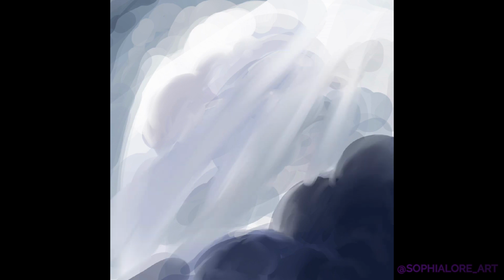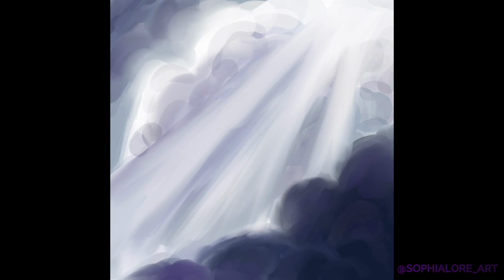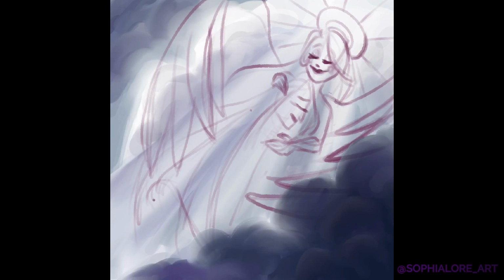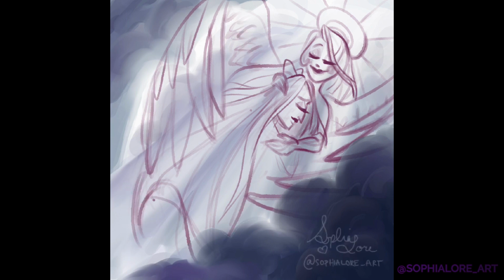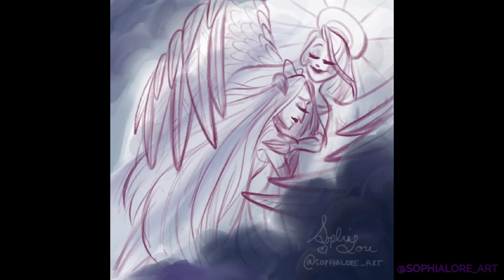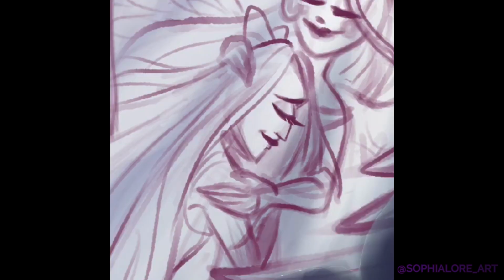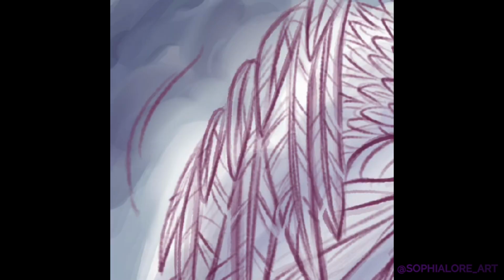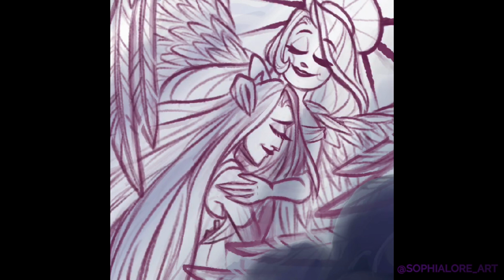FLUTTER || Illustration Process [HAZBIN HOTEL]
--- FAN WORK --- NOT FOR PROFIT ---
-- PLEASE CREDIT ME WITH A LINK IF YOU REPOST/REUSE --
Salutations fellow art and demon fanatics!

October really was something else. Tried doing a daily illustration challenge and... boy-howdy, did that ever tucker me out fast. Quite happy that I somehow managed to create 6 lovely Hazbin Hotel Fanart pieces for my gallery, chief among them being the Chaggie piece that I present to you today!

This was an illustration I created based on the prompt word 'Flutter'. I knew immediately that I wanted to do something that involved Charlie's (alleged) wings and her love for Vaggie. Hope you guys enjoy the process, it's my first time doing a video with voice over as well, so please let me know in the comments if you enjoyed that or prefer Process Videos that only have music.

TOOLS
Illustration:
- iPad Pro 12.9
- Procreate
Video Software:
- Filmora9